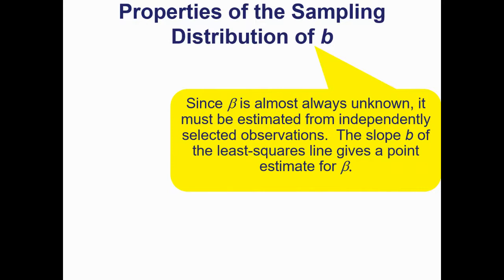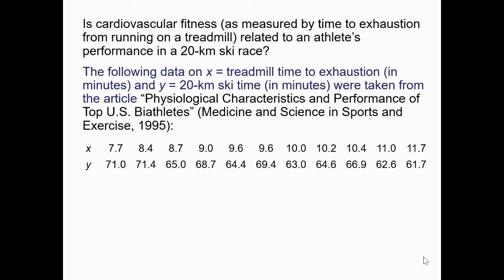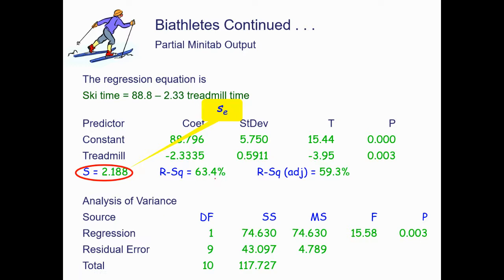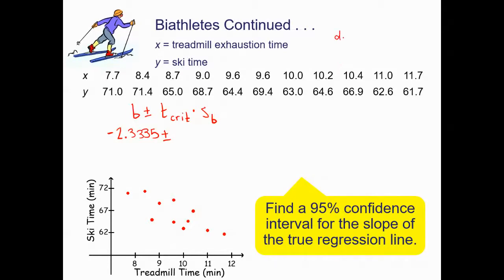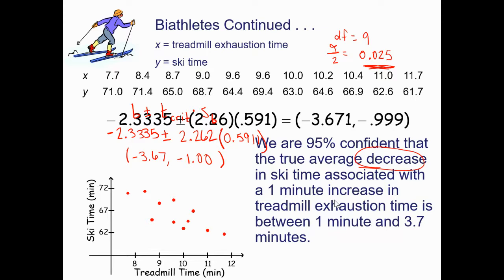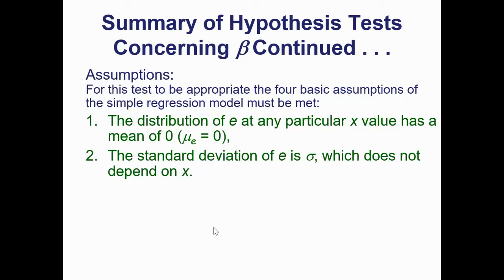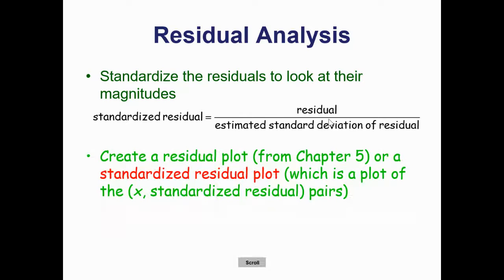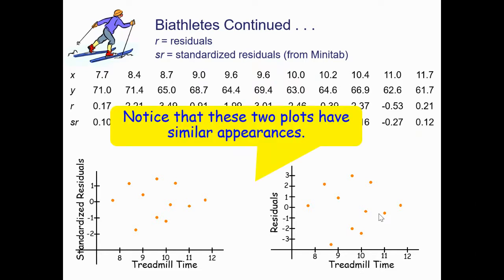Sect. 13.2 Lecture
In today's lecture, we look at inferences for the slope (b). This involves making confidence intervals, testing hypotheses, and looking at residual plots.